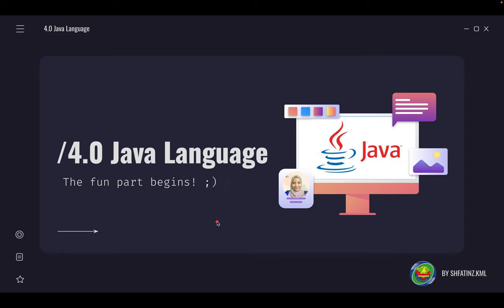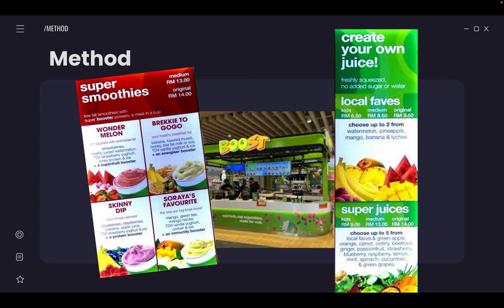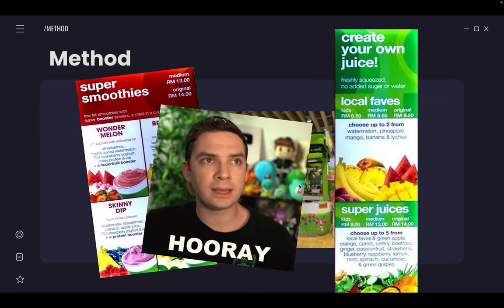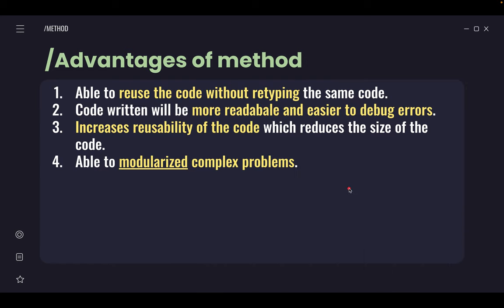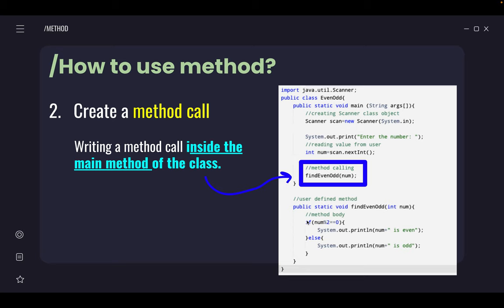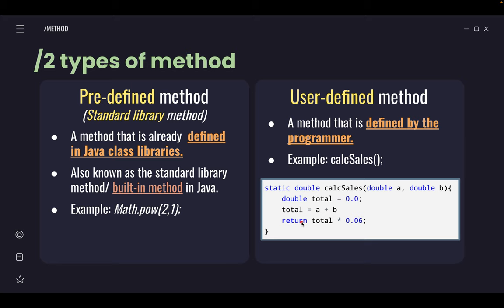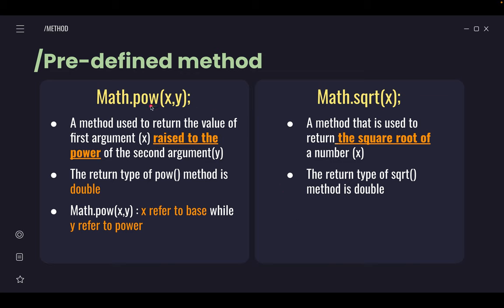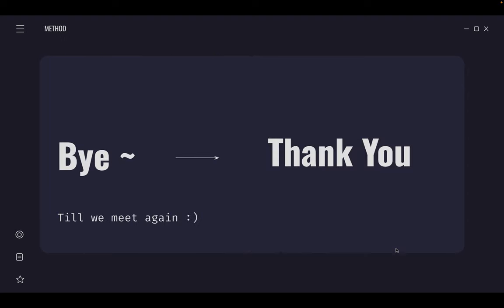Lecture Topic 4.5 Part 1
Lecture 4.5 - Method (Part 1)
1. Topic 4.5.1 Introduction to Method
2. Topic 4.5.2 Pre-defined Method (pow & sqrt)